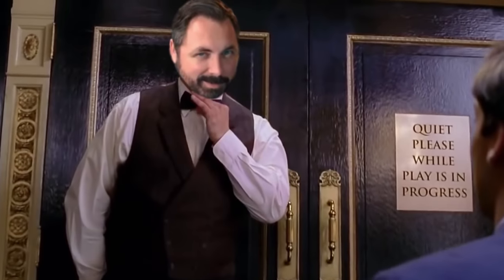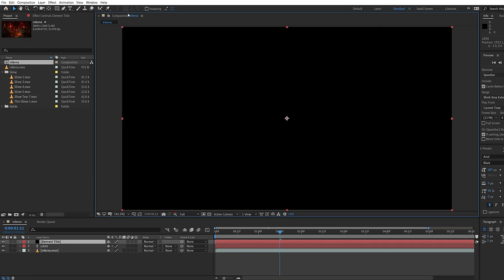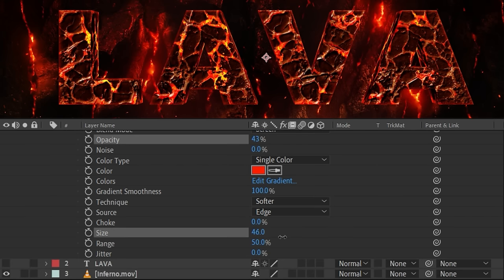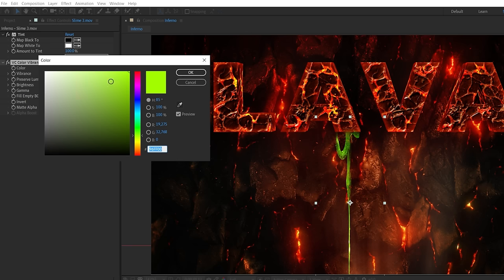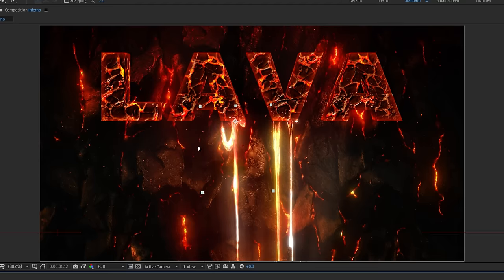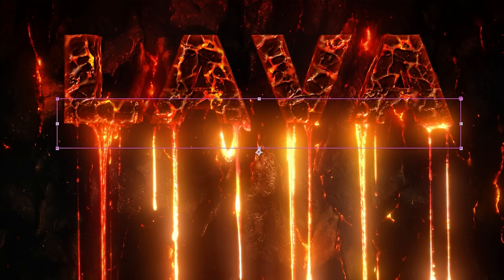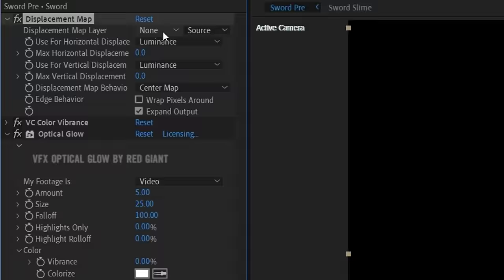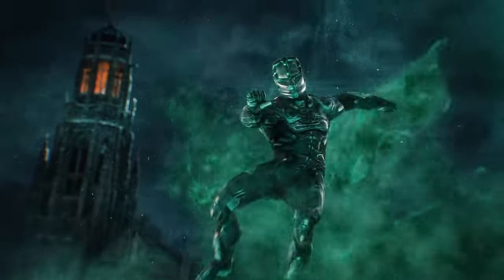DRIPPING LAVA | (After Effects Tutorial) + FREE PACKS!